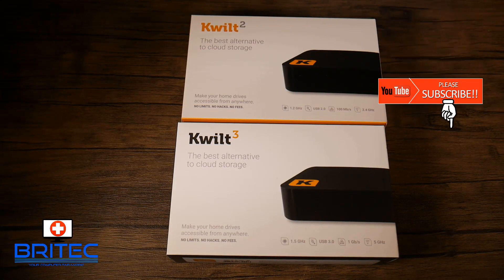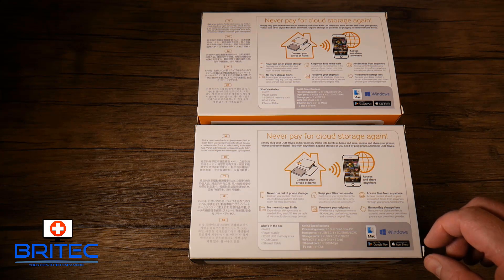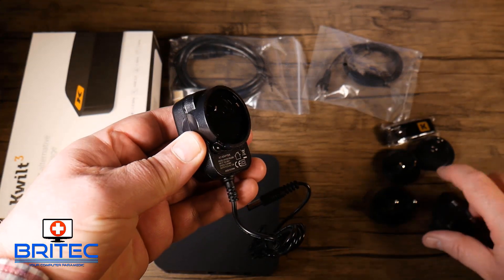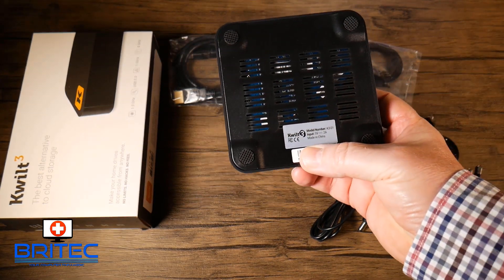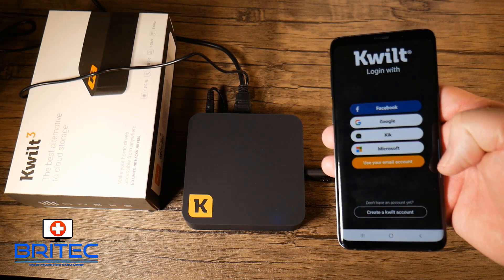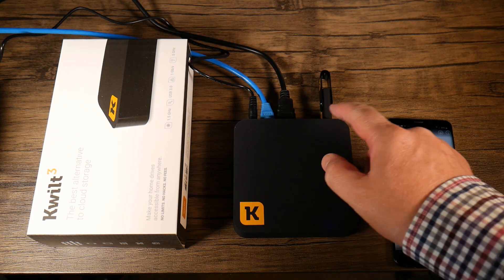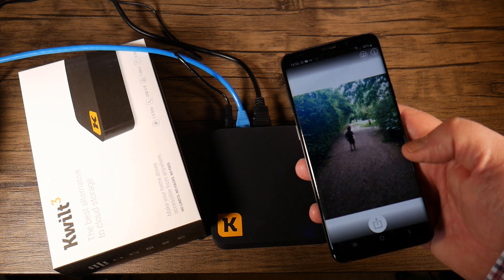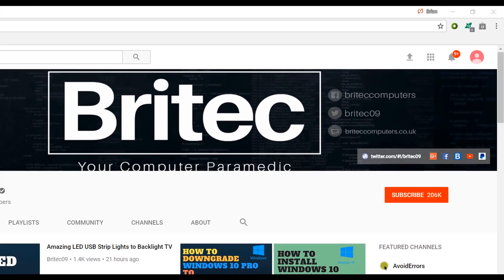Better Phone Backup Than Cloud Storage | Kwilt 3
Looking for the best solution to backs up all the photos and videos on your phone, without sending it to the cloud? well check out the kwilt 2 or 3 these device allow you to backup data to your own personal hub.

Technical Specs Kwilt 3

Model Number: K3-01
Processor: 1.5 GHz Quad-core CPU, 750MHz Penta-core GPU
Input ports: 1 x USB 2.0, 1 x SD/SDHC/SDXC
Storage ports: 1 x USB 3.0, 2 x USB 2.0
Networking: 802.11 a/b/g/n/ac Dual band 2.4GHz/5.8GHz + Gigabit Ethernet 1,000Mbps
Video out: 1 X HDMI 4K UltraHD @60 fps
Bonus storage: 32 GB USB 3.0 memory stick
Software: Android 7.1, Open source components, Kwilt firmware
Device size: 4.56” x 4.56” x 1.18”
Device weight: 6.6 Oz.

Technical Specs Kwilt 2

Model Number: K2-01
Processor: 1.2 GHz Quad-core CPU, 600MHz Quad-core GPU
Storage ports: 3 x USB 2.0
Networking: 802.11 a/b/g/n 2.4GHz + Ethernet 100Mbps
Video out: 1 X HDMI 4K @60 fps
Bonus storage: 16 GB USB 2.0 memory stick